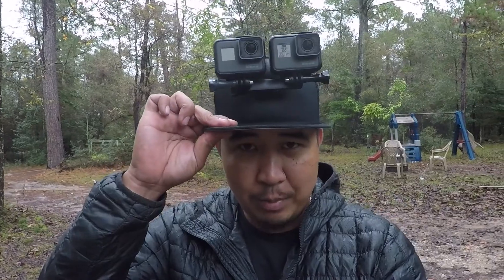GoPro Hero 6 Image Stabilization Test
We rigged up a Hero 5 and Hero 6 on the ActionHat to compare and review the improved stabilization of the Hero 6. The image stabilization is impressive, especially when running and even jumping.

Settings: 1080/30fps/Linear ProTune On.